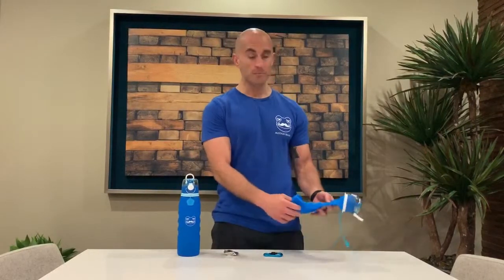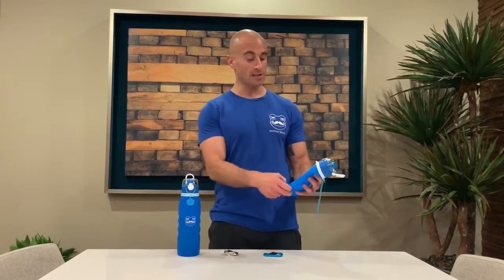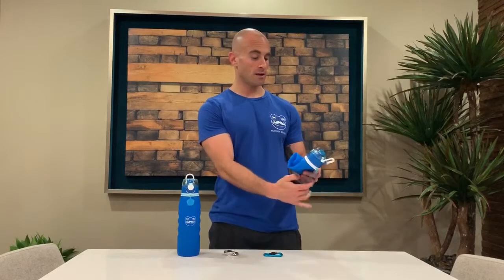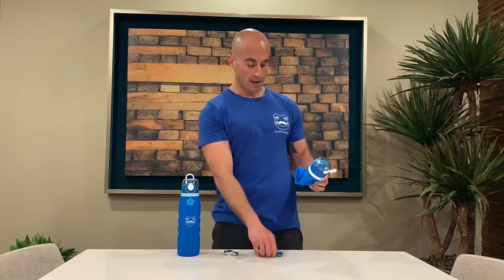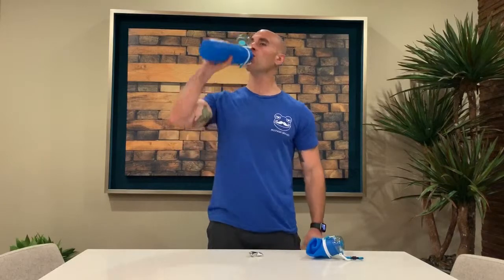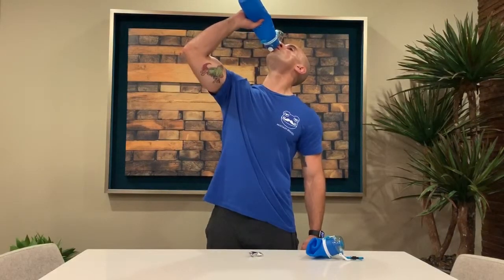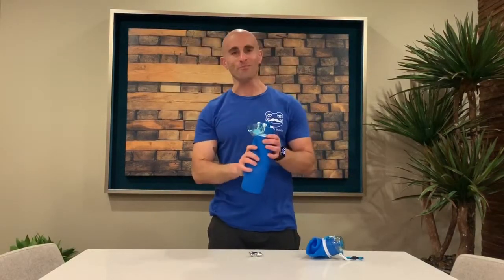Product Video - H₂0hm Breathe Bottle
The only water bottle you’ll ever need.

Our H₂Ohm silicone water bottle is made with your health, your mood and the planet in mind. More than just a hydration and travel essential, it is also a multi-functional tool for stress relief.

The innovative air intake valve allows you to exhale into the bottle to stimulate proper breathing through the nose. Take water, give breath back.

Versatile, collapsible, durable and temperature-resistant, the bottle can be used with hot or cold beverages. Place your breathe bottle in the freezer, then use it as a cold pack during recovery.

H₂0hm is also BPA-free, non-toxic, petroleum-free, hypoallergenic, dishwasher-safe, odor- and stain-resistant, and made with food-grade silicone (we chose silicone over plastic because it doesn’t react with food or drinks to produce any hazardous fumes). It even comes with its own cleaning tablet and carabiner.

Roll up the bottle like a sleeping bag for easy stowing. Bring it to yoga practice or on an outdoor excursion. Exhale, inhale, sip and soothe.